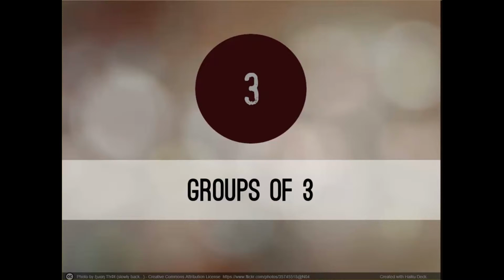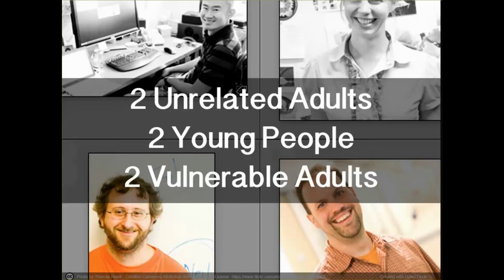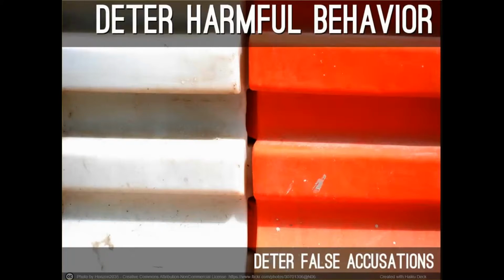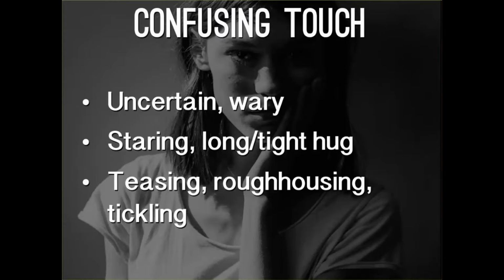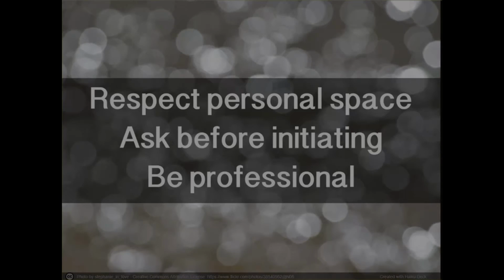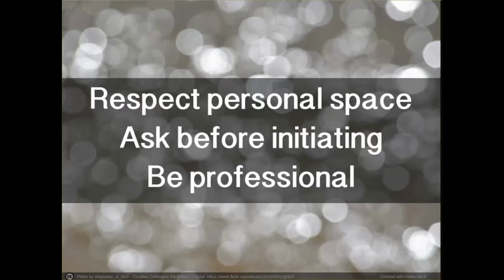Best Practices for Creating a Safe Sanctuary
Best practices for creating a safe sanctuary. This video was created
for Lord of Life Lutheran Church in The Woodlands, Texas.